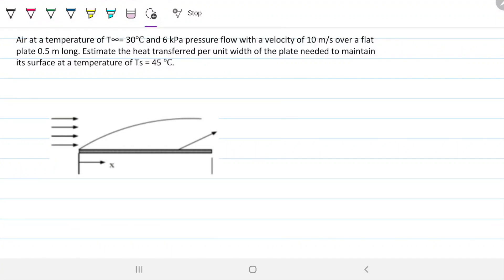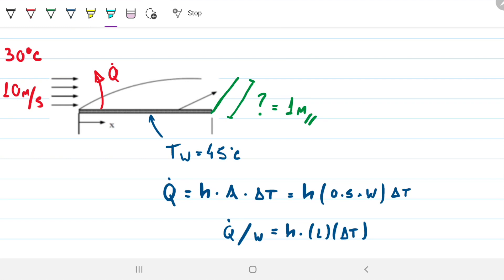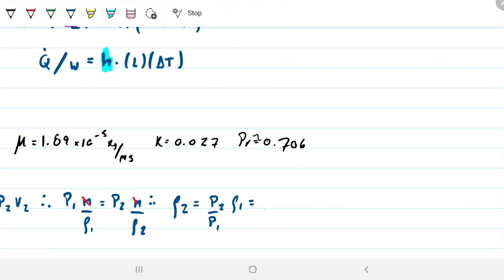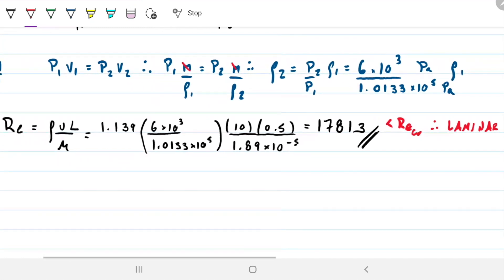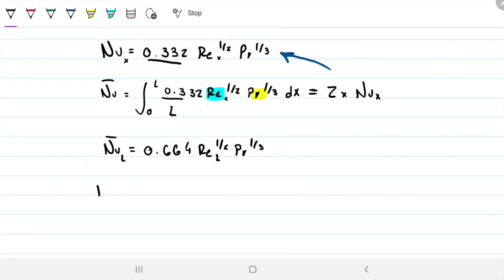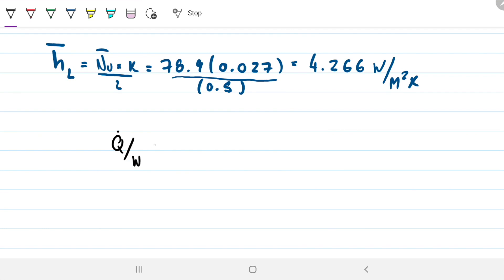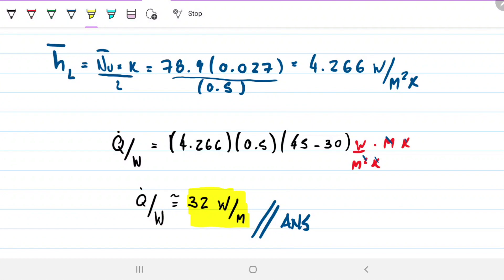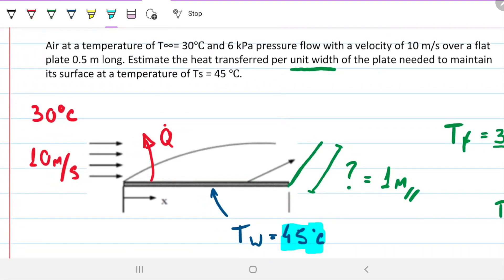Long flat plate - Laminar flow - W9WQ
Air at a temperature of T∞= 30℃ and 6 kPa pressure flow with a velocity of 10 m/s over a flat plate 0.5 m long. Estimate the heat transferred per unit width of the plate needed to maintain its surface at a temperature of Ts = 45 ℃.

Answer: Q/w = ~32 W/m